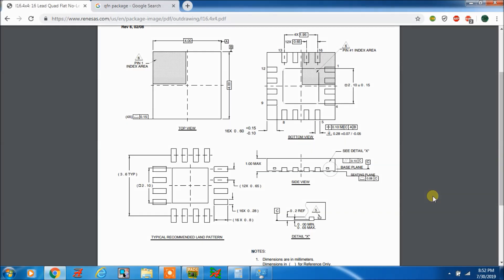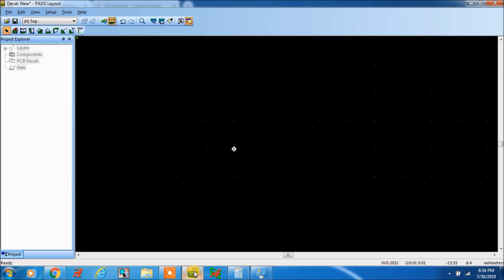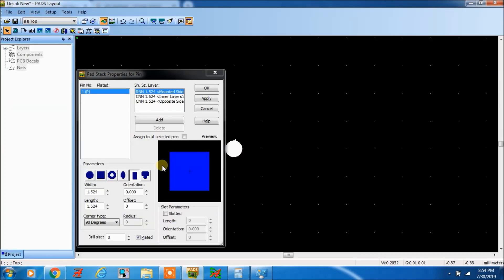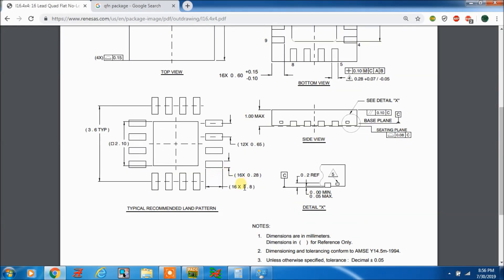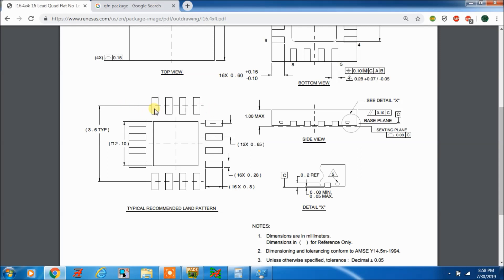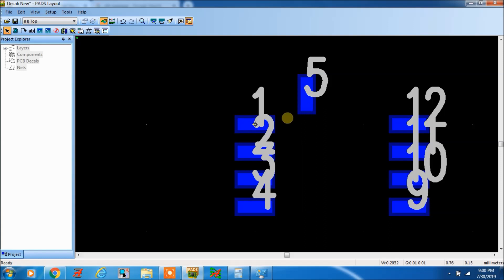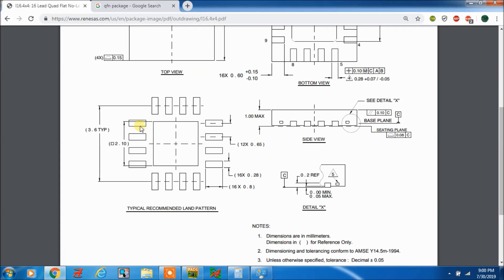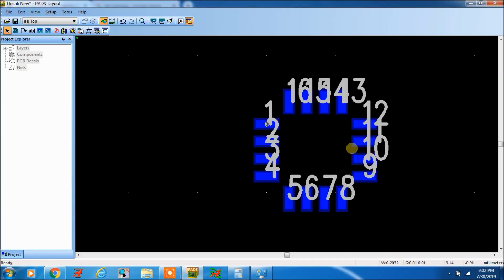HOW TO CREATE QFN PACKAGE USING PADS LAYOUT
IN THIS VIDEO YOU ARE GOING TO LEARN HOW TO CREATE QFN PACKAGE USING DATASHEET. SMD FOOTPRINT CREATION.